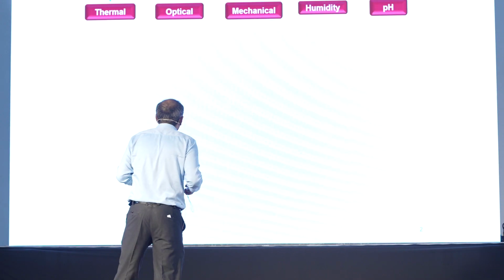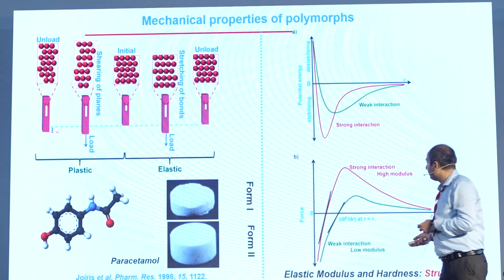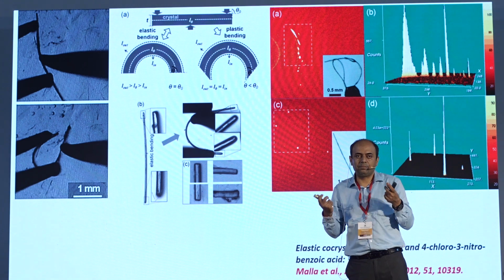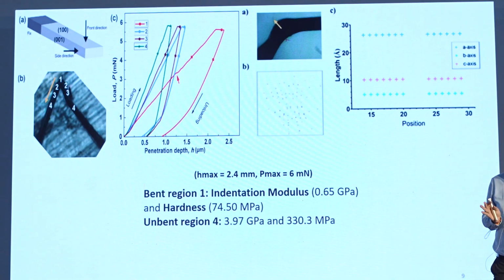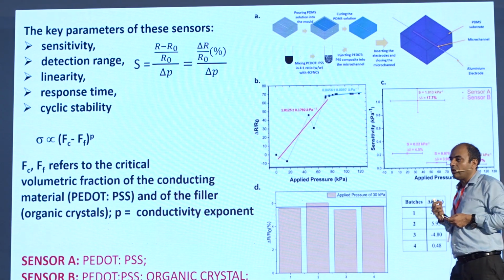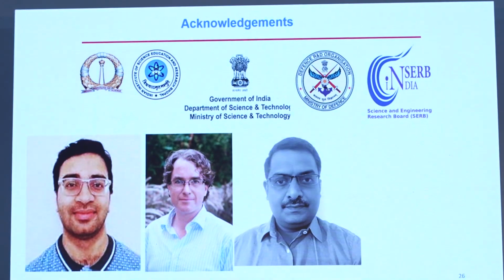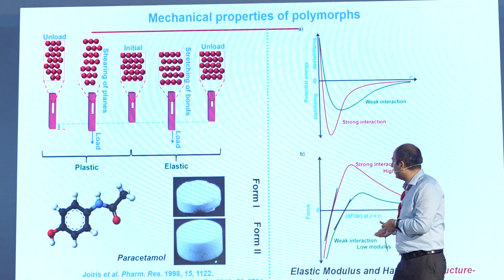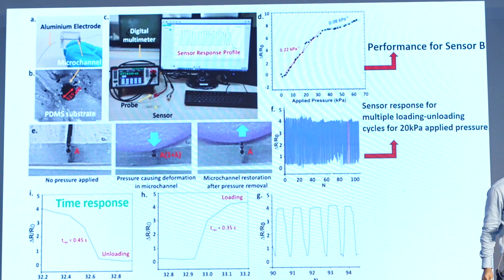EFCS 2024 Technical Session By Prof. Deepak Chopra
Technical Session @EFCS 2024, Farook College
A National Conference on ‘Emerging Frontiers in Chemical Sciences’ Organized by the Department of Chemistry, Farook College, Kozhikode, Kerala, India

Prof. Deepak Chopra
Indian Institute of Science Education and Research, Bhopal
"Evaluation of the Role of Plastic Crystal as a Piezoresistive Sensor"